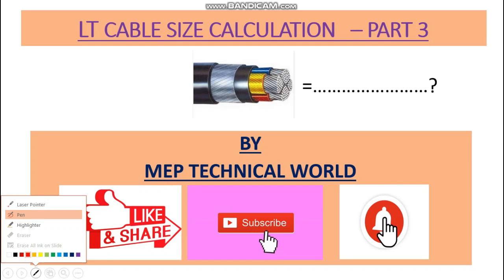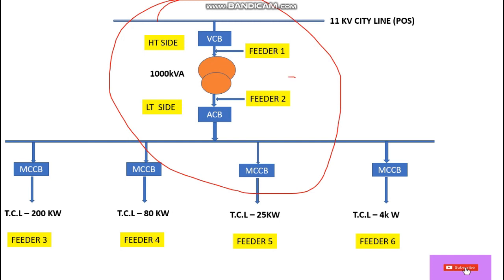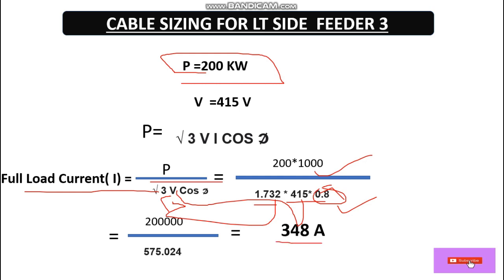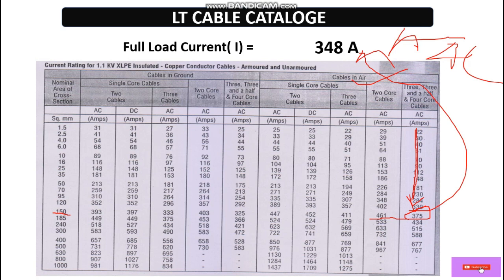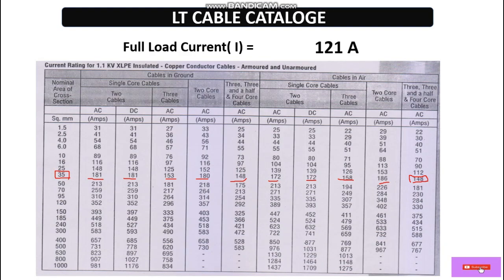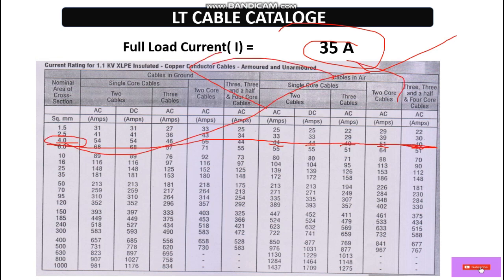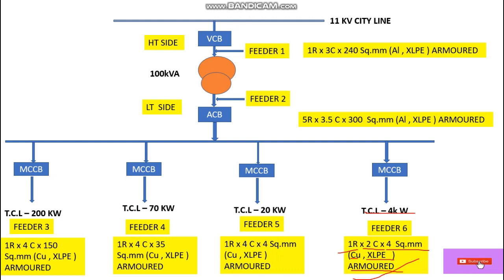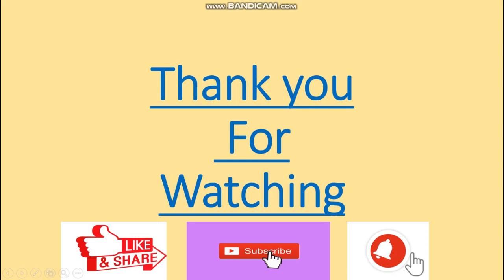LT cable sizing and selection | Cable Size Calculation | Part- 3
In this video I have explained about LT cable sizing with Cable catalogue .

Please follow below link for cable sizing